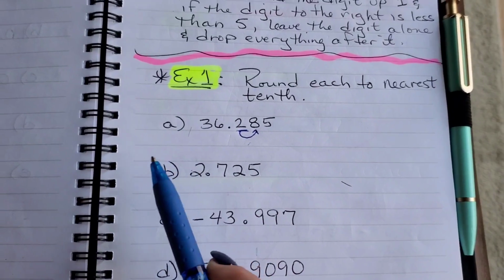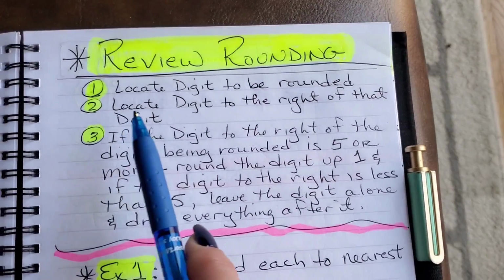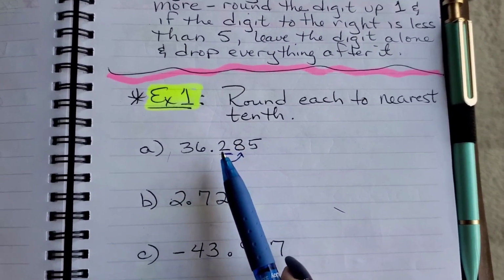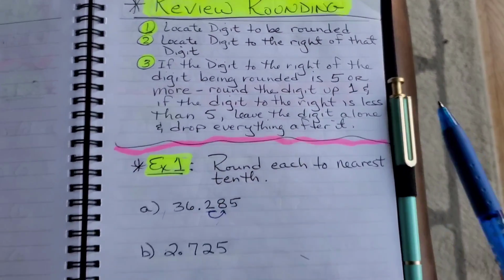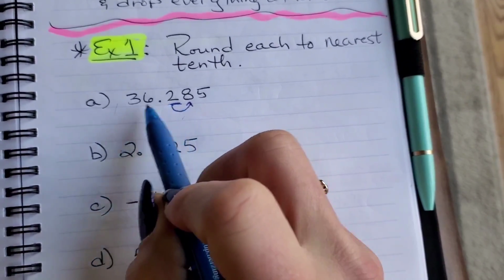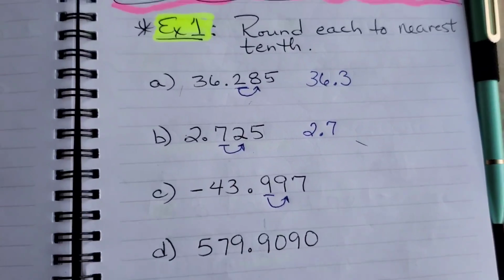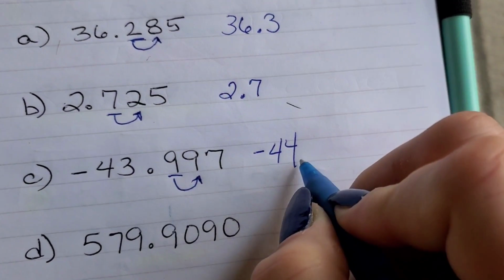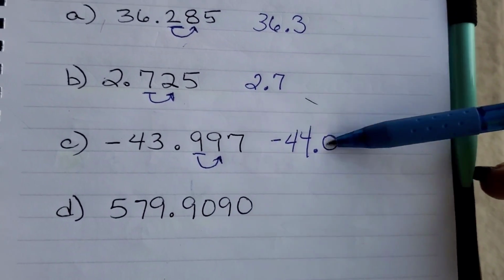Rounding Decimals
Rounding Decimals rules, step by step instructions to round to the nearest tenth.